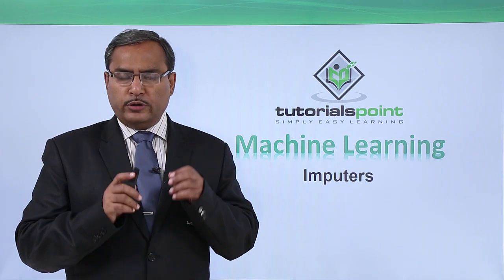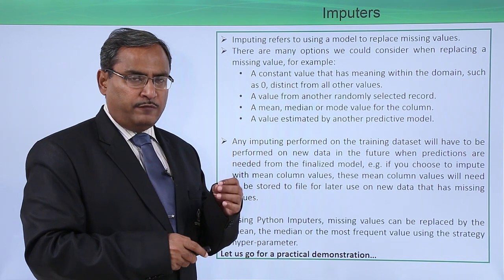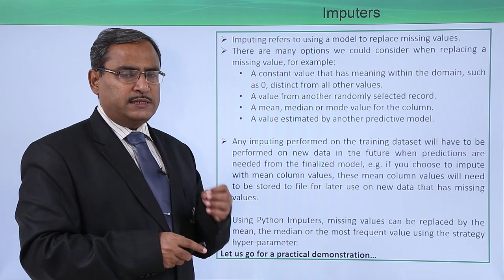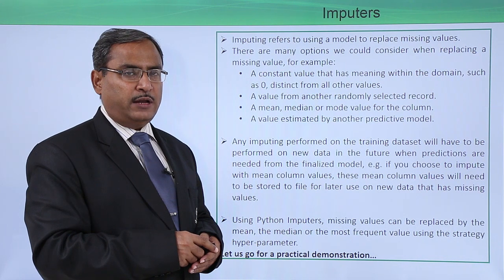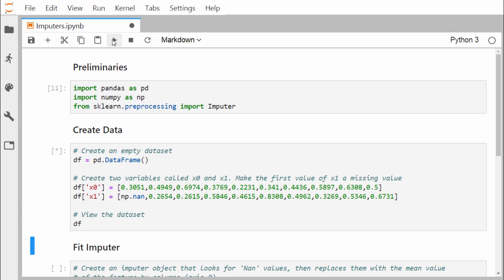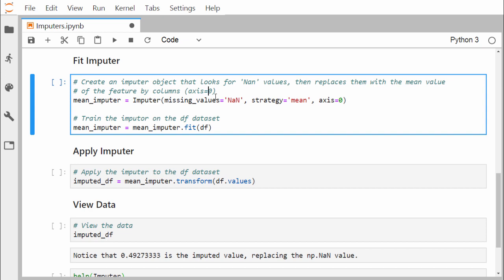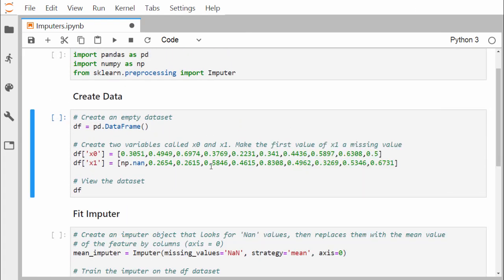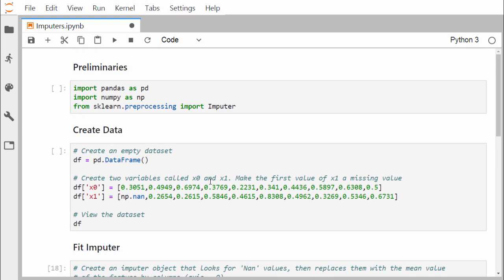Machine Learning - Preprocessing Structured Data - Imputers